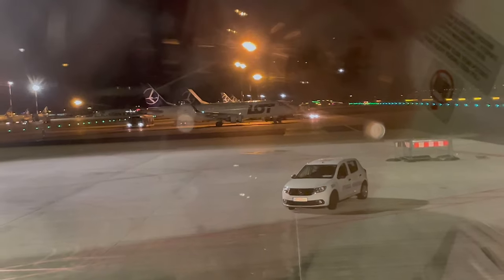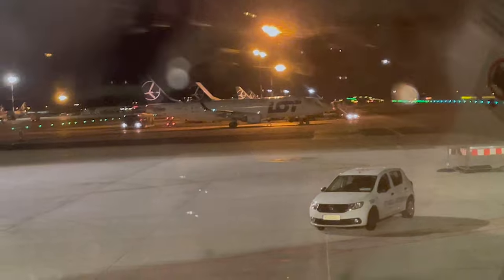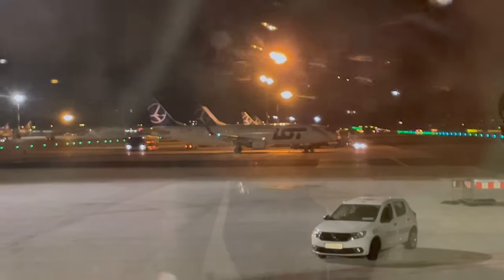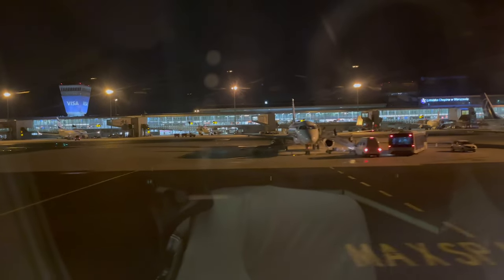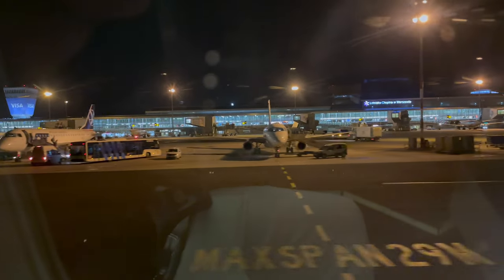LOT Europe Business Class in 2023 ✈ E195 Warsaw to Stockholm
This was the second leg after my flight from Madrid. I paid a total of 35.000 SAS EuroBonus points + 412 SEK in taxes

TURN ON CAPTIONS for narration.

► Flight Details

Airline: LOT Polish Airlines, LO
Aircraft: Embraer E195LR, SP-LNH
Flight Number: LO455
Seat: 1A
Origin: Warsaw (WAW), Poland
Destination: Stockholm Arlanda (ARN), Sweden

► Content

00:00 - Intro
00:22 - Connecting in WAW
01:20 - LOT Business Lounge Polonez
05:30 - Boarding (remote position)
08:00 - E195 Seat and Cabin
09:00 - Taxiing
10:30 - Takeoff
13:30 - Dinner
14:25 - Turbulence
14:50 - Approach
18:00 - Landing
21:00 - Gate

👉 JUST NOW GET 15000 points if you apply to SAS Amex Elite card using my referral here:

► Other cool posts